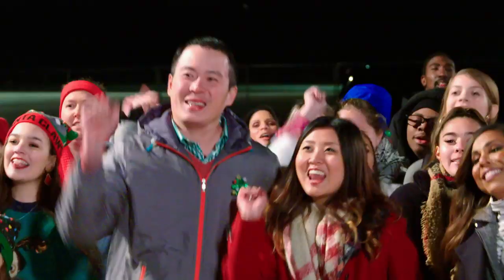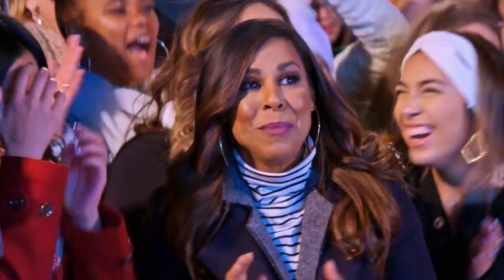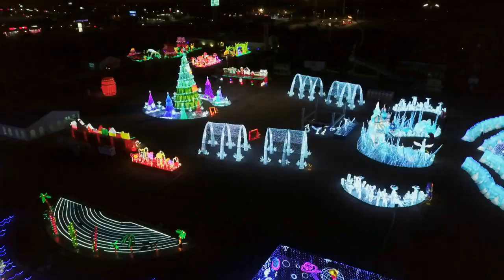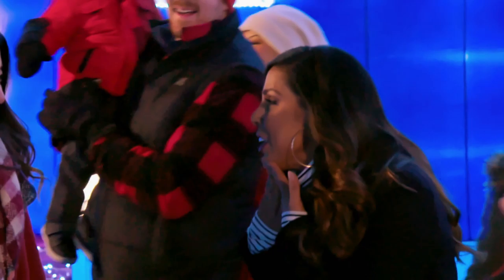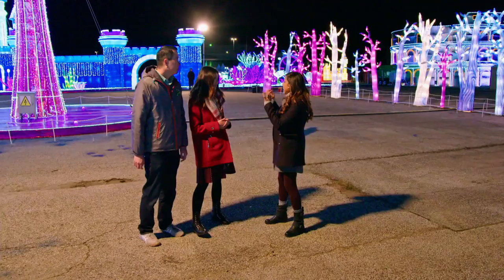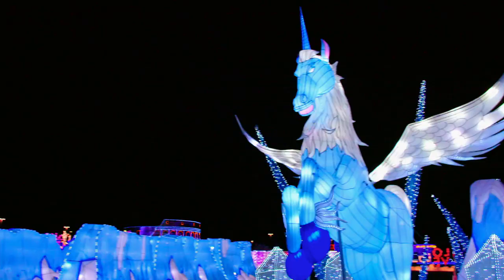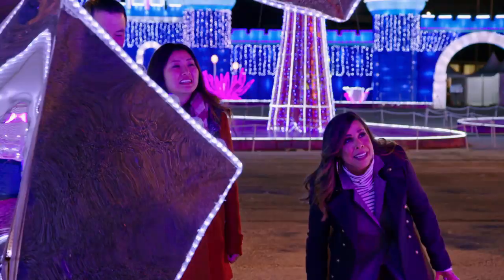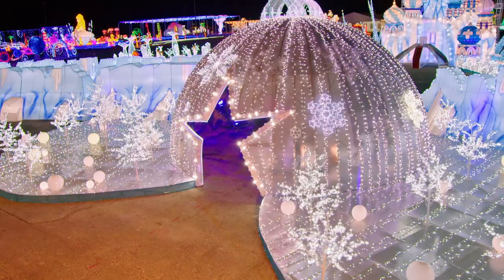Magical Winter Lights Wins Heavyweight Trophy - The Great Christmas Light Fight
Interactive and intricate, this Chinese Lantern festival-inspired city of lights in Houston, TX includes a 60-ft. light tree and animatronic dinosaurs. Watch Season 7 of 'The Great Christmas Light Fight' MONDAY 8|7c on ABC, on ABC.com, or the ABC app.